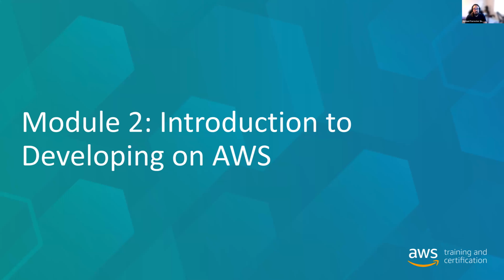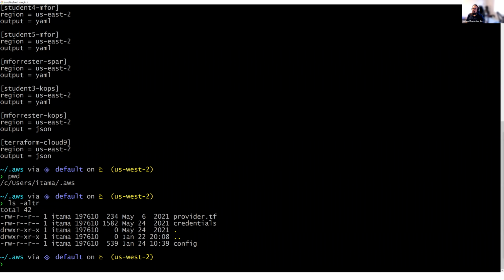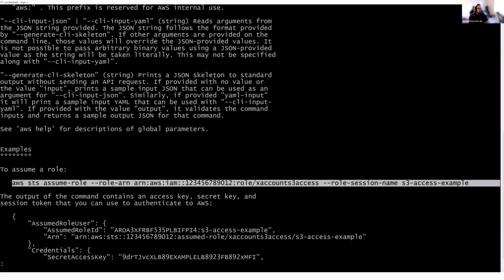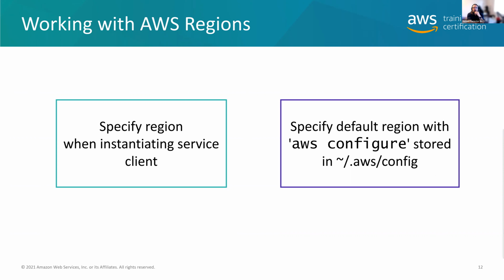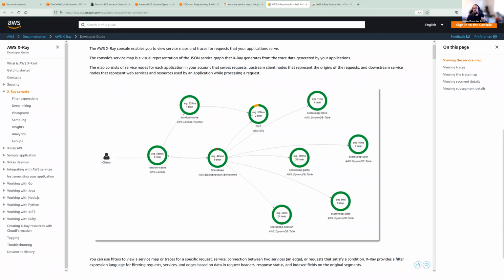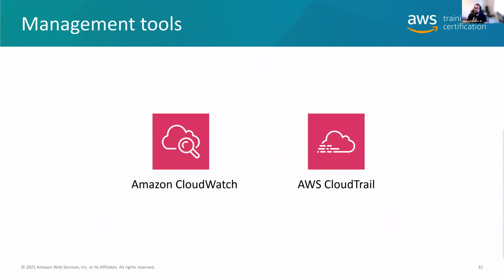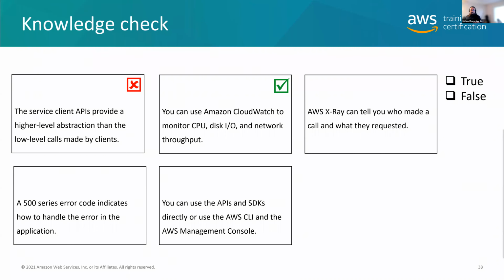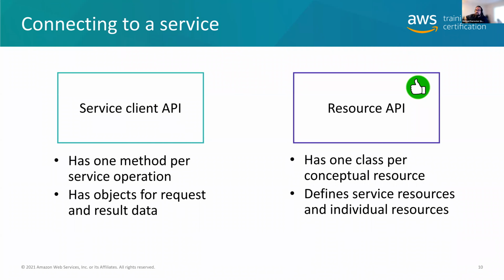20220124 Developing on AWS Day 1 - Module 2 - Dev on AWS Intro